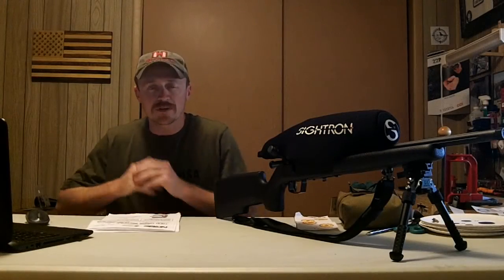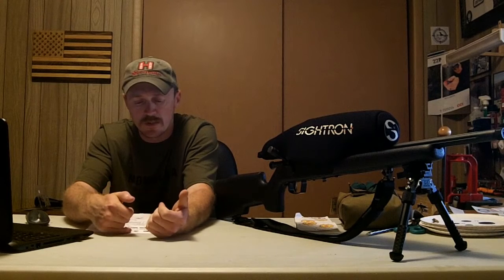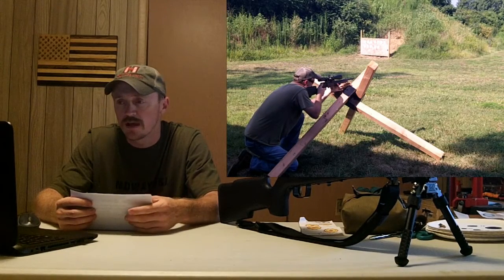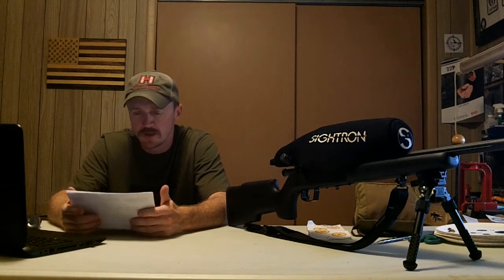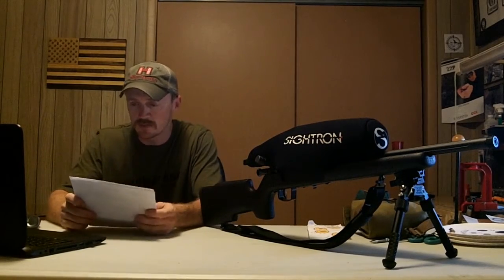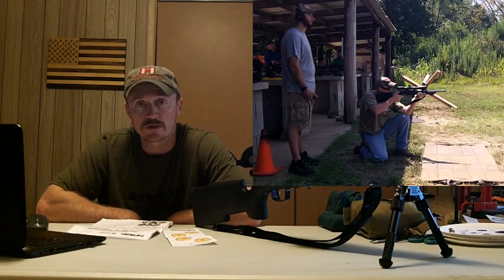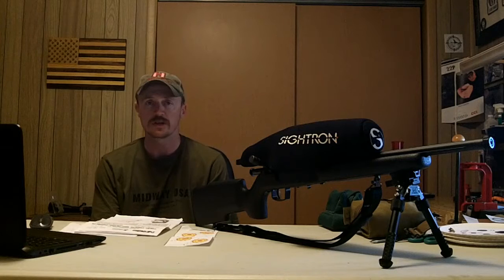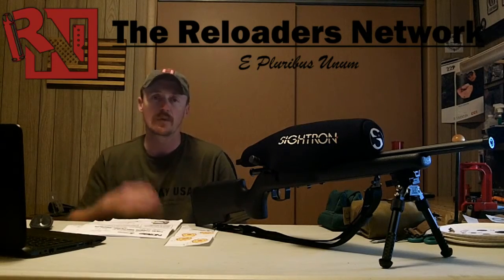My First NRL22 Match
Discussing my first NRL22 Match.  July 14, 2018 from West Side Sportsman's Club in Evansville, IN.

Using a Savage Mk ii FV SR in a Boyd's Pro Varmint stock.  Sightron S-Tack 4-20 Glass, using SK Standard Plus ammo.